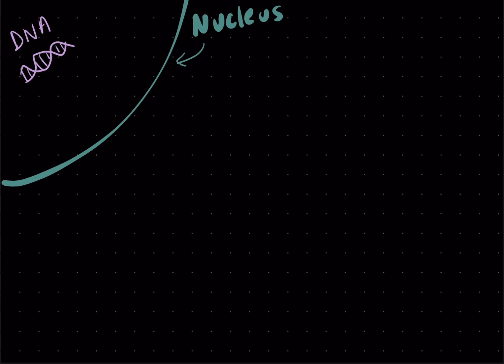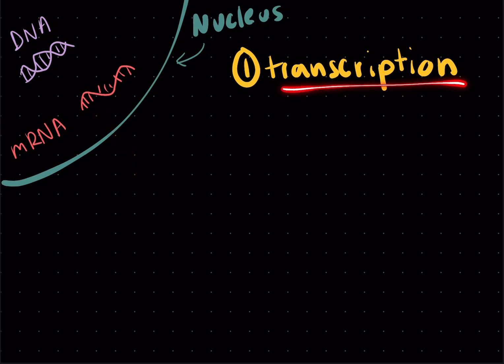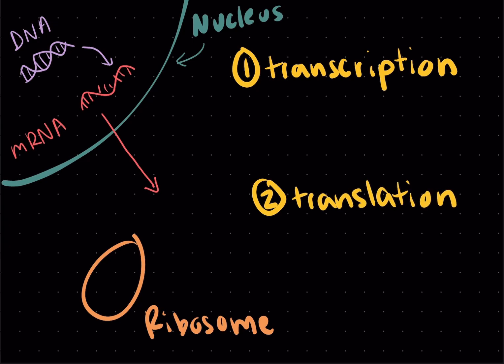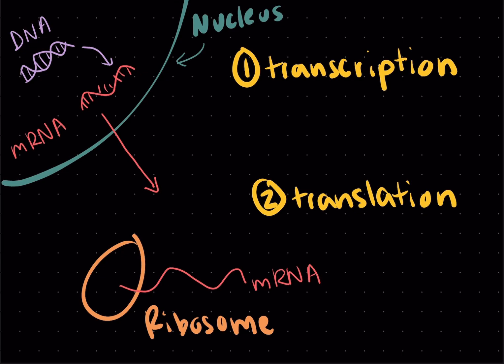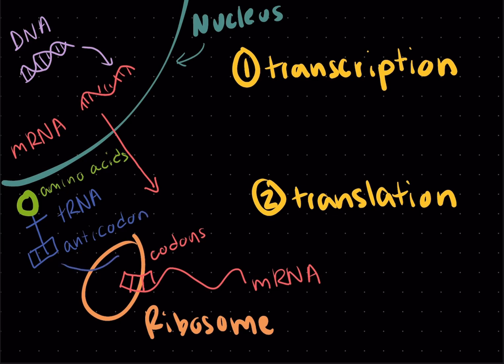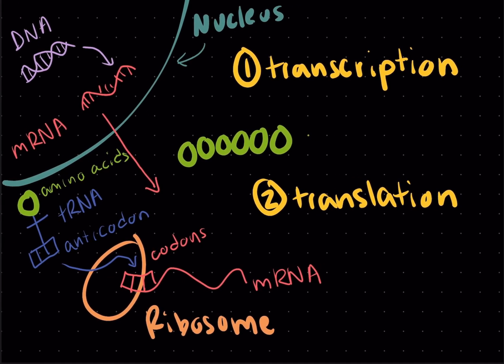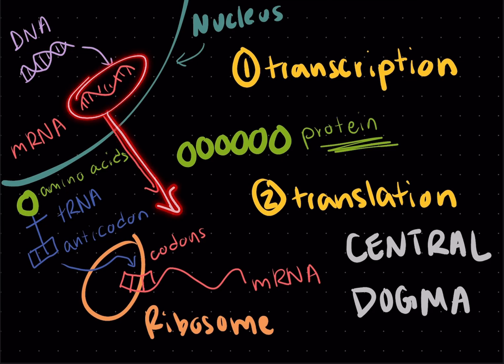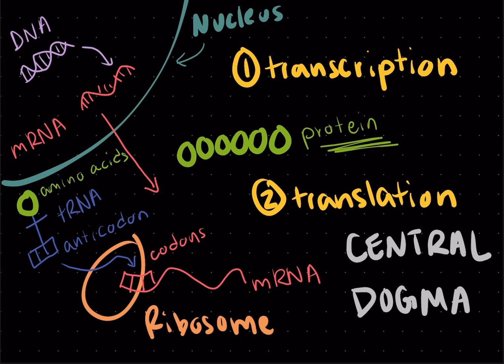Simple Overview of Protein Synthesis or the Central Dogma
Simple description of protein synthesis given at a high school biology level.